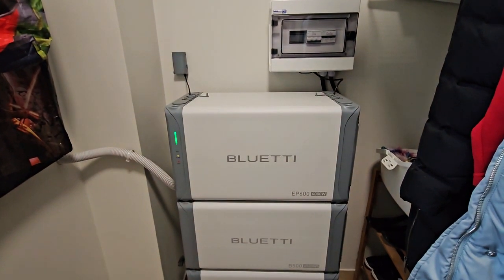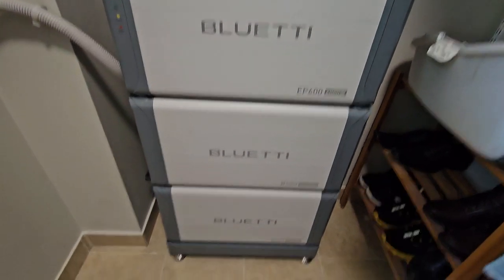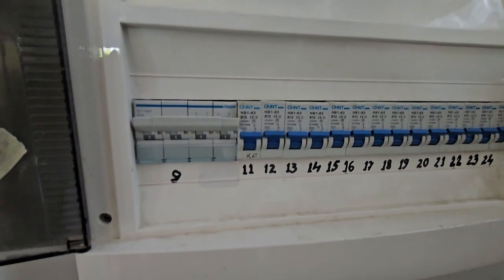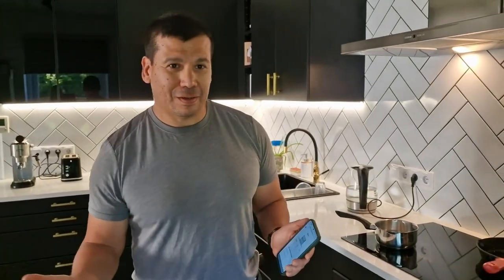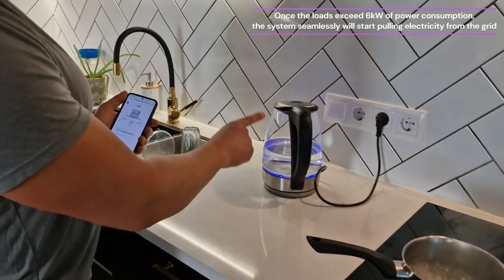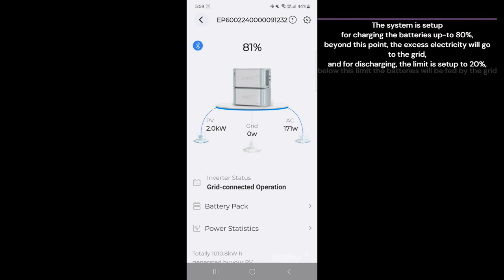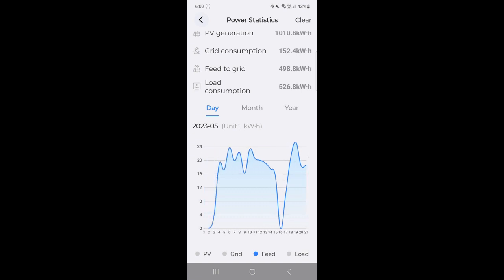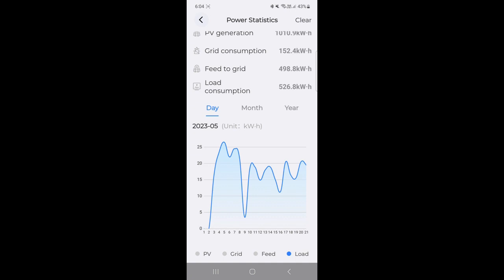BLUETTI EP600 ESS, this is an Energy Storage - Grid-connected System for homes that you must see!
Review of BLUETTI EP600&B500 ESS, featuring its main features and its ability to fulfill the electricity needs of an entire family home.

*From there you can select the respective store for your region.

Timecodes
00:00 - Intro
00:07 - Introduction
00:43 - Solar panels on the roof
01:54 - Presenting the EP600 and B500 batteries
09:28 - Testing the EP600 performance
15:29 - Power Statistics
22:28 - Final comments